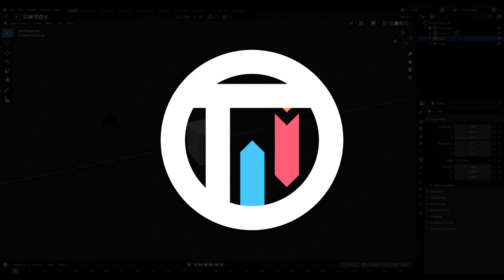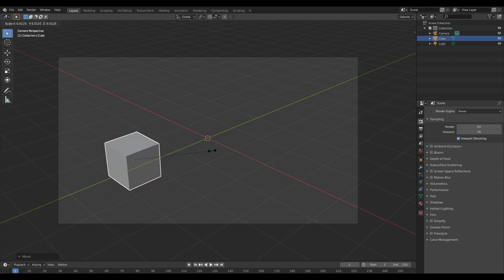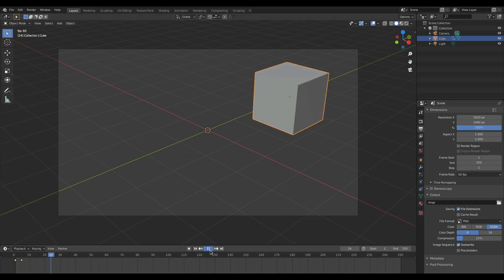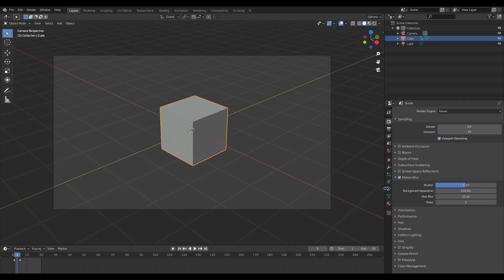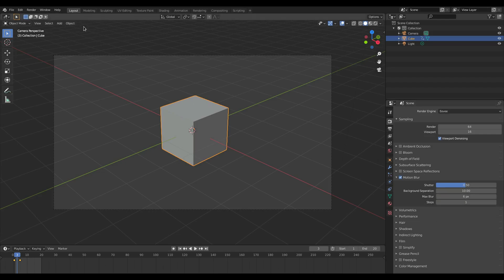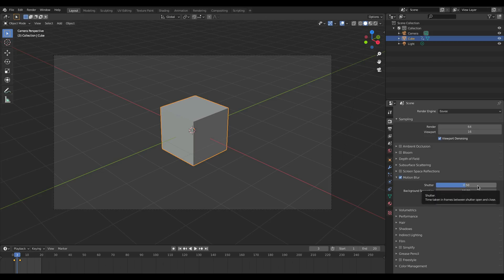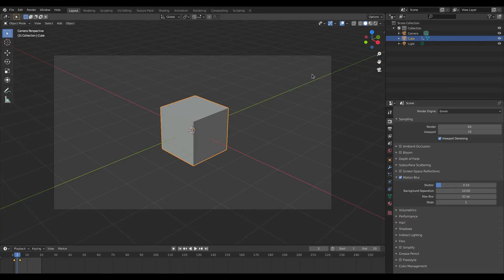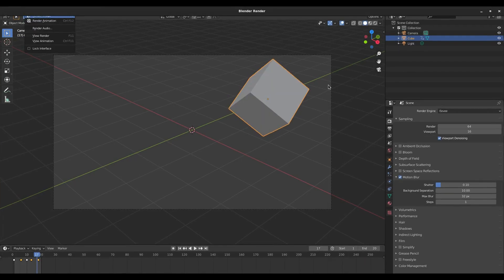Motion Blur in Blender 2.9 Eevee - Tutorial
MOTION BLUR IS BACK IN BLENDER 2.9 EEVEE!